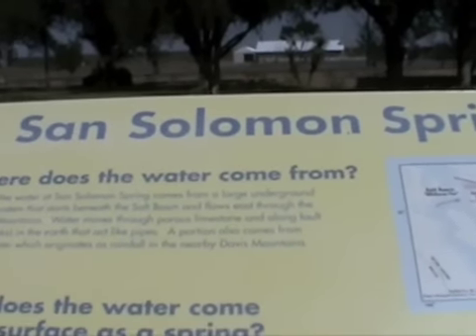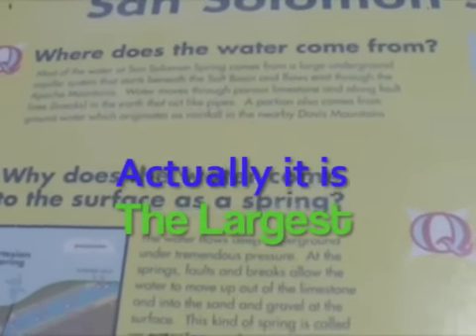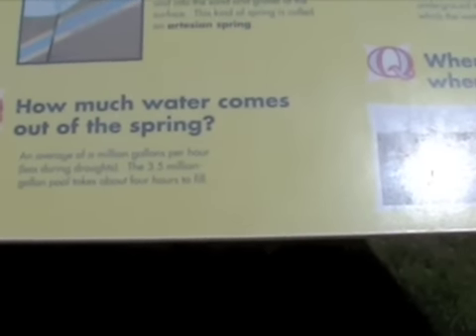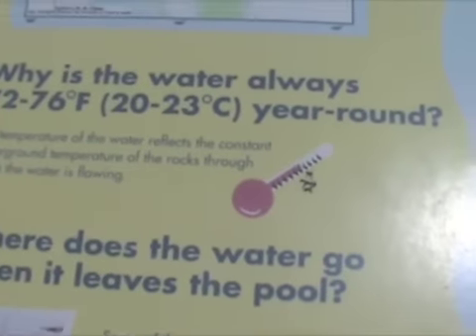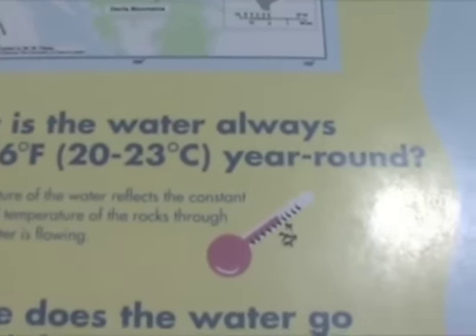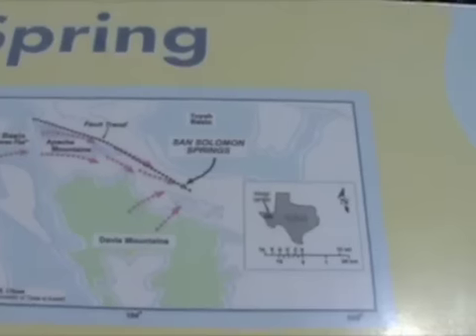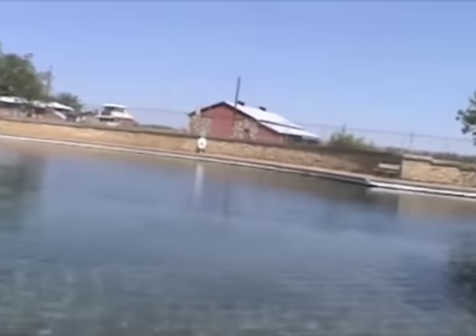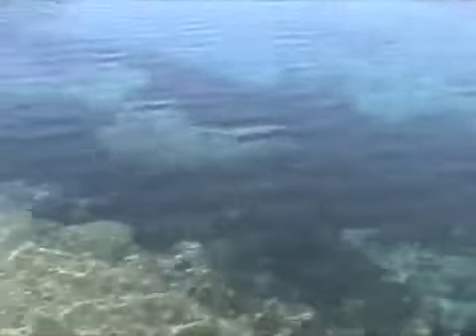Family Off Track the best swimming ever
The Ezgur family swims at the largest spring pool in the country; San Solomon Spring in Balmorhea, Texas.